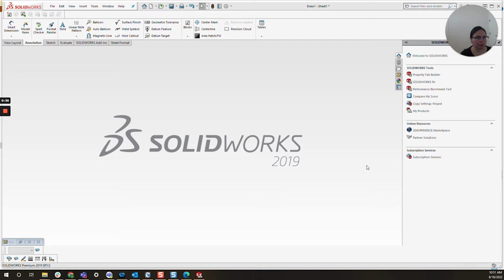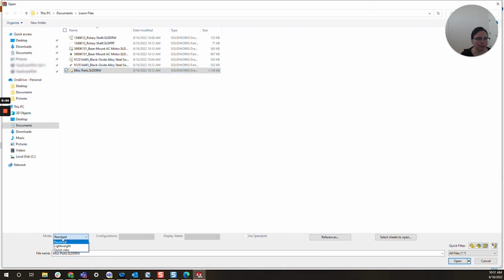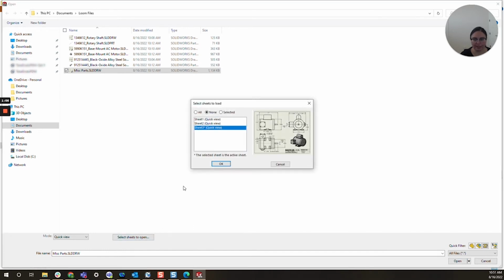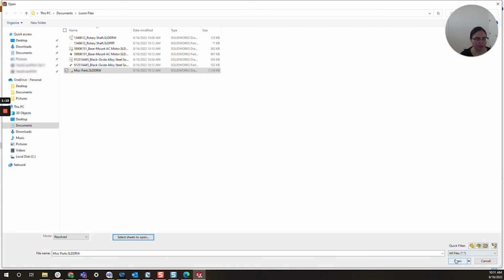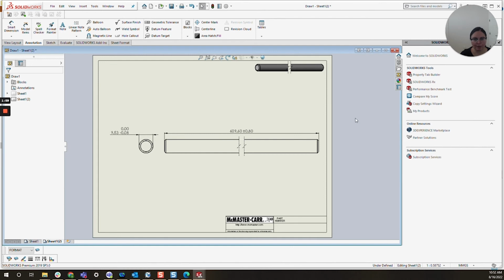SolidWorks File Restoration Drawings Edition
Hi everyone, I am Daniela, the SolidWorks PDM SME for SPK and Associates. Today we’ll be continuing our conversation on how to restore SolidWorks file. Specifically drawings.

When To Restore SolidWorks File Drawings
So, what I see most often with drawings is the inability to save. This is a big roadblock. It means you are unable to confidently make any changes and know you will be able to save your file and go back to it once it’s updated.

How To Restore SolidWorks File Drawings To Baseline
We can go ahead and restore that drawing and have a brand new working copy.

Open SolidWorks.
Go to “file” “open”.
Navigate to the drawing that’s causing you problems.
Select the drawing.
Underneath ‘mode’ you’ll want to click on the drop down menu.
Select “quick view”. This will enable the selected sheets to open right here.
Click on that and then select all.
Click on “ok”.
Then, open the drawing.

With this mode, you should be able to open the last saved version of your drawing. This will give you a great starting point for recreation.

Creating Your File Restoration
Now you have a file that you can restore from you can select a sheet. Then

Right click on that sheet tab and select “copy”.
At this point you’ll want to create a brand new blank drawing.
Click on the initial sheet tab and select “paste”.
You’ll want to select whether you want it before the sheet, after the sheet, then click “ok”.
You now have a copy of that drawing sheet. Repeat these steps for the remaining sheets in your drawing. This is also a helpful way to identify if a particular drawing sheet is giving you issues or is the root cause. At that point you may need to recreate that particular drawing sheet. It really you time from recreating the entire drawing package from scratch.

Restore SolidWorks File Drawings Conclusion
By identifying which sheet is causing the corruption and need to restore SolidWorks file, you can save time. With this easy solution you can restore SolidWorks file to a previous state with minimal rework.

You can also check out this video tutorial for more SolidWorks file restoration tips.